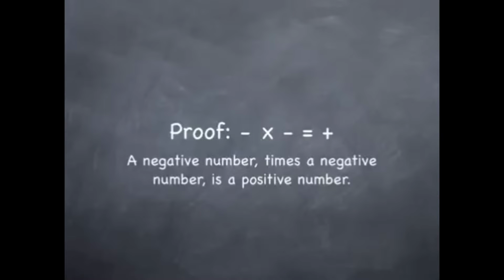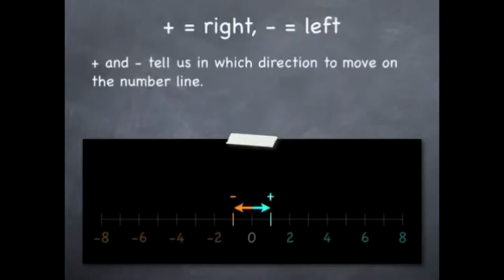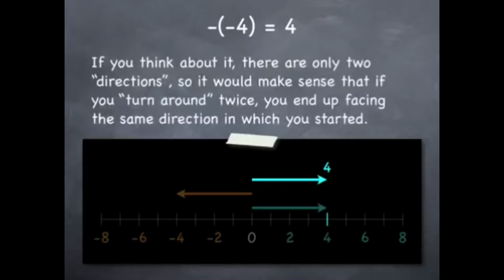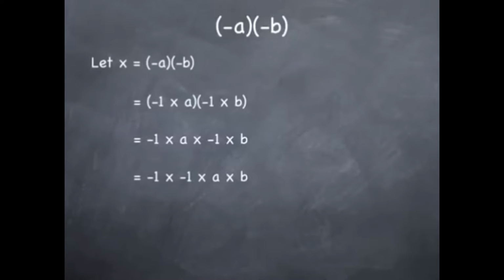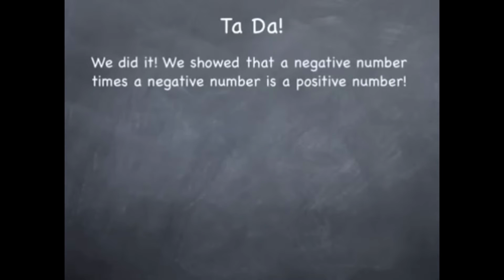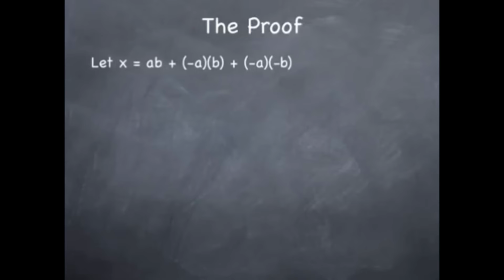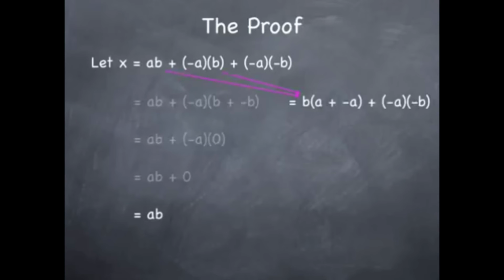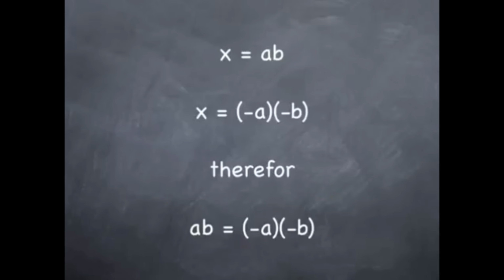BODMAS RULE TRICK for RRB ALP / Group D / RPF | Solve ch 5 सेकंड में (-×-=+)(+×+=+)(-×+=-)(+×-=-)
Hello guys . If you are facing the problem to solve the questions related to the bodmas rule then you must have to watch this video complete .
After watching this BODMAS RULE Trick you will able to find out the solution for bodmas rule questions .
Get all the short tricks to solve BODMAS RULE in 5 seconds for RRB ALP , RRB Group D. and RPF exam .
Covered Topics :
Bodmas Tricks Bodmas
short tricks Bodmas
solution bodmas questions solution
bodmas solution in 5 second bodmas tricks for RPF bodmas tricks for RRB Group D bodmas tricks for RRB ALP bodmas questions bodmas sum bodmas rule bodmas bodmas example bodmas worksheets bodmas questions bodmas calculator bodmas rule in maths bodmas sums
bodmas sums bodmas formula bodmas stands for bodmas exercises bodmas rule examples bodmas theory bodmas problems bodmas questions and answers bodmas rule in hindi bodmas method bodmas rule in maths examples simple bodmas questions mathematics rules Maths Tricks Wifistudy Maths Maths